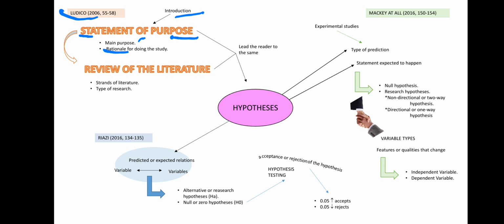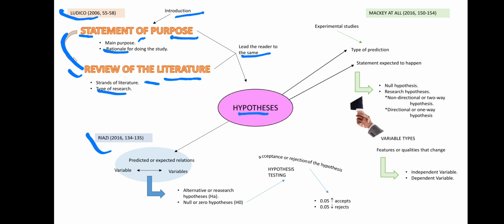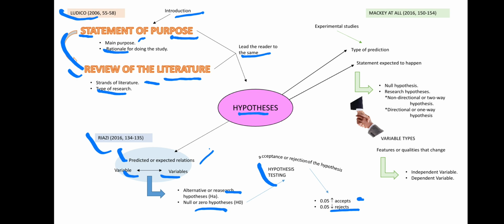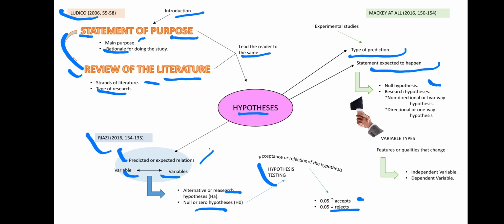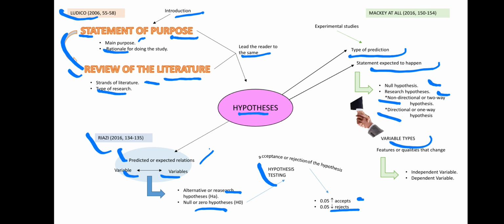Theoretical video - Hypotheses